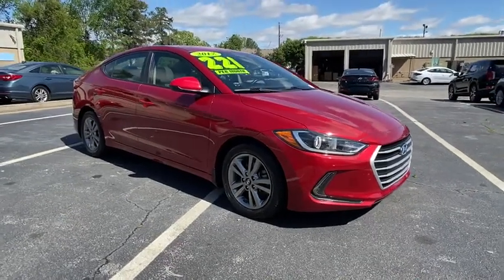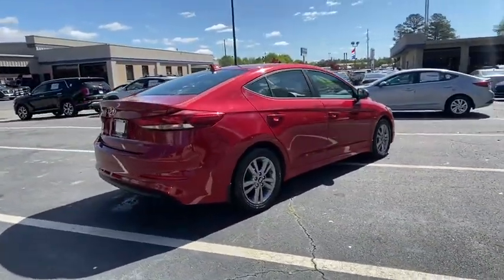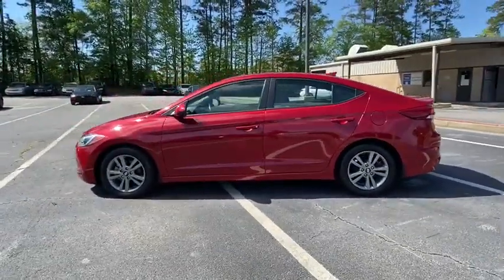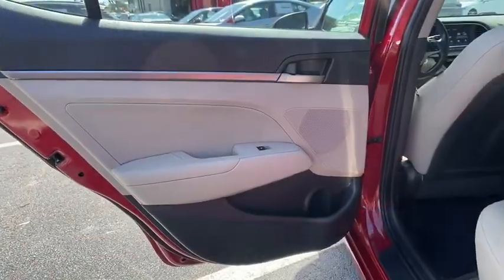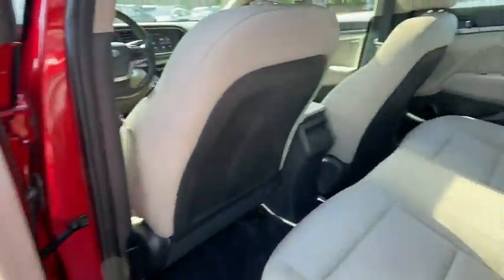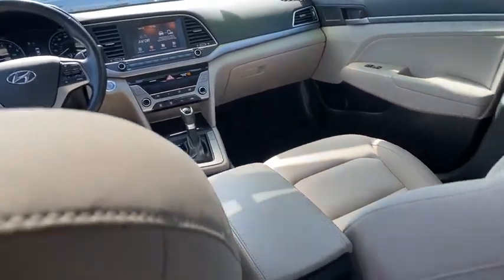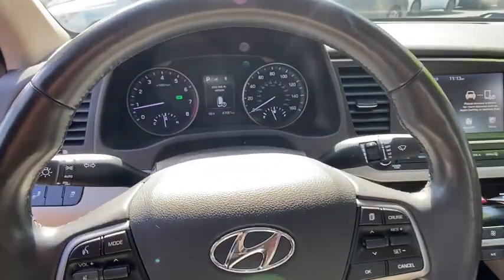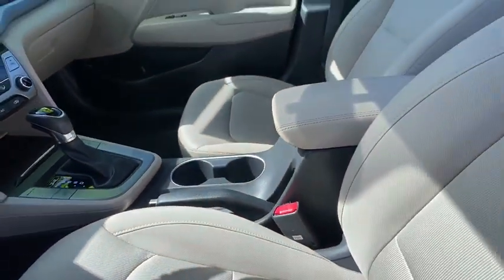2017 Hyundai Elantra Riverdale, Morrow, Union City, Jonesboro, Forest Park, GA H6044A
Used 2017 Hyundai Elantra available in Riverdale, Georgia at Southtowne Hyundai of Riverdale. Servicing the Morrow, Union City, Jonesboro, Forest Park, GA area.
2017 Hyundai Elantra Value Edition - Stock#: H6044A - VIN#: KMHD84LF4HU273217

Scarlet Red 2017 Hyundai Elantra Value Edition FWD 6-Speed Automatic with Shiftronic 2.0L 4-Cylinder DOHC 16V **CLEAN CARFAX **LOCAL TRADE-IN **ONE OWNER.brbrHome of the 20 YEAR / MILLION MILE WARRANTY! 16 Alloy Wheels 6 Speakers ABS brakes Air Conditioning AM/FM radio: SiriusXM Auto-dimming Rear-View mirror Automatic temperature control Blind spot sensor: warning Brake assist Bumpers: body-color Carpeted Floor Mats Compass Delay-off headlights Driver door bin Driver vanity mirror Dual front impact airbags Dual front side impact airbags Electronic Stability Control Exterior Parking Camera Rear First Aid Kit Front anti-roll bar Front Bucket Seats Front Center Armrest Front dual zone A/C Front reading lights Front wheel independent suspension Fully automatic headlights Garage door transmitter: HomeLink Heated door mirrors Heated Front Bucket Seats Heated front seats Illuminated entry Knee airbag Low tire pressure warning Occupant sensing airbag Outside temperature display Overhead airbag Overhead console Panic alarm Passenger door bin Passenger vanity mirror Power door mirrors Power driver seat Power moonroof Power steering Power windows Premium Cloth Seat Trim Radio: AM/FM/HD/SiriusXM Display Audio Rear window defroster Remote keyless entry Reversible Cargo Tray Security system Speed control Speed-sensing steering Split folding rear seat Steering wheel mounted audio controls Tachometer Telescoping steering wheel Tilt steering wheel Traction control Trip computer and Variably intermittent wipers. 28/37 City/Highway MPGbrbrAwards:br  * 2017 KBB.com 10 Most Awarded BrandsbrSouthTowne is a family owned and operated full-service dealer serving the communities of Newnan Peachtree City Carrollton Griffin LaGrange Columbus Union City Morrow Riverdale Fayetteville and the rest of Greater Atlanta for more than 25 years. We are 100% committed to ensuring this will be the most pleasant car-buying and ownership experience youve encountered. We look forward to the opportunity to earn your business.